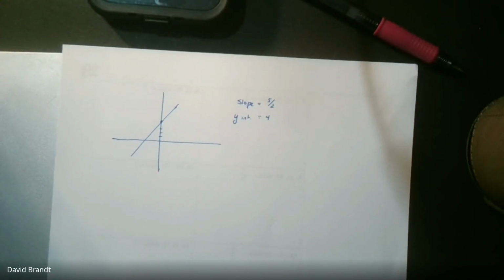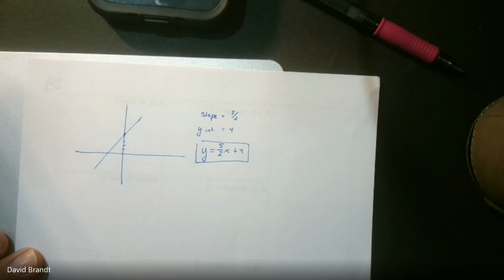Algebra 1 Unit 5 3 The Point Slope Formula Page 28